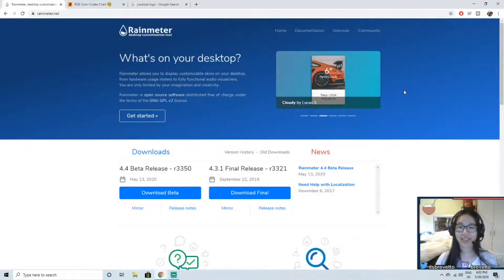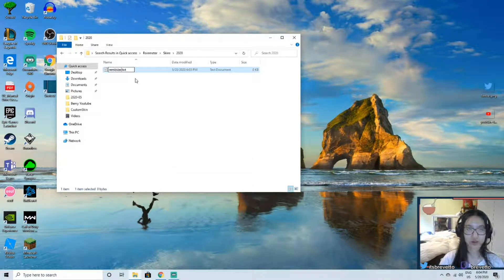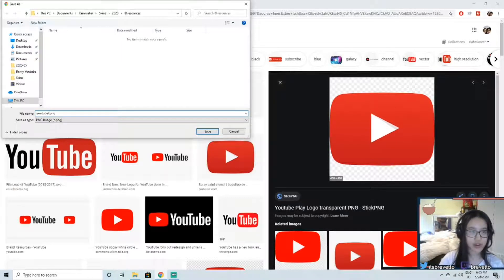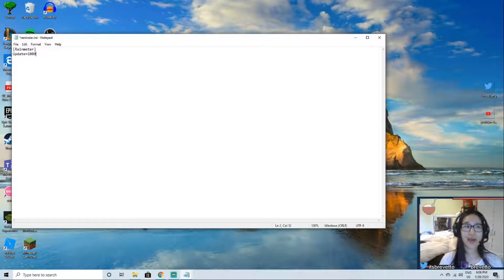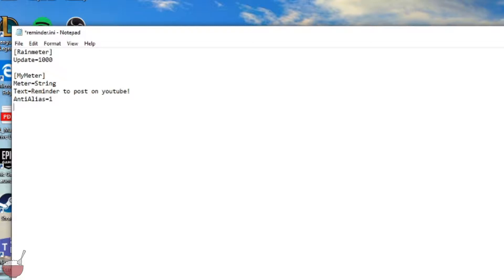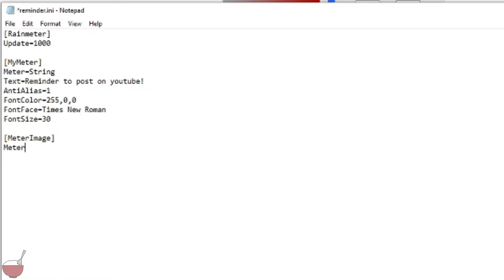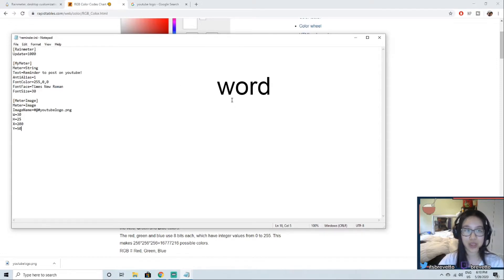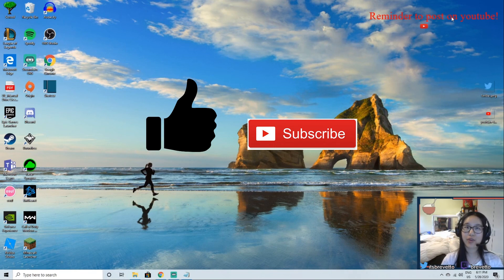How to make a Custom Rainmeter Skin 2020!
Hey guys, this is just s simple tutorial on how to make a custom Rainmeter skin. I made a similar video 3 years ago, but this is an updated version with more information. I hope you guys enjoyed this video.